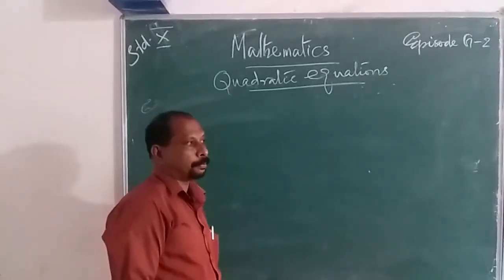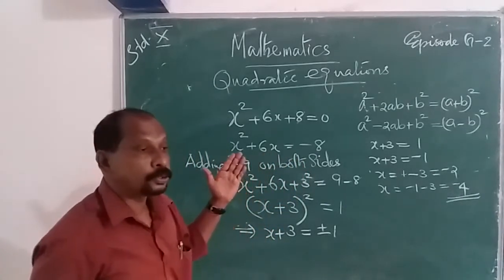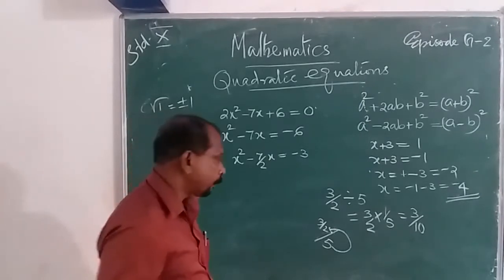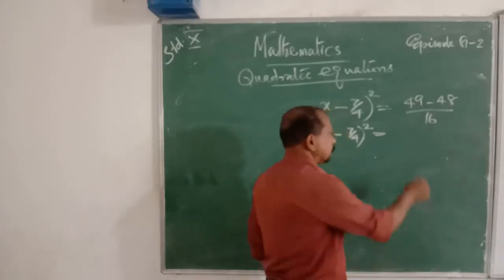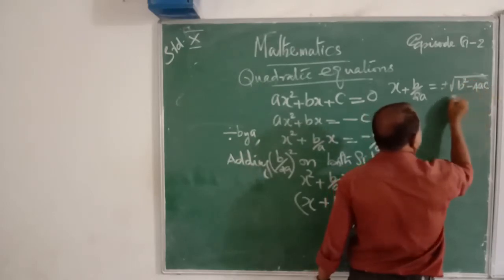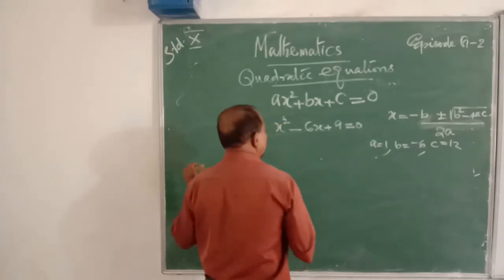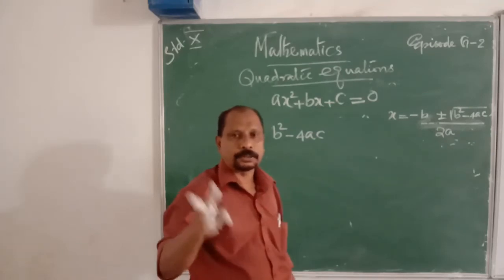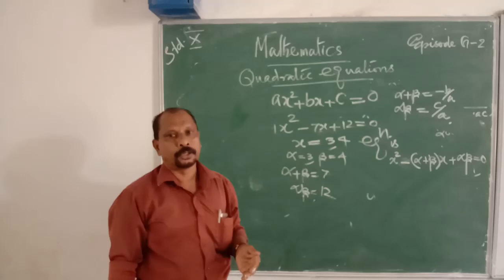HMCS CLASS X MATHS EPISODE G 2